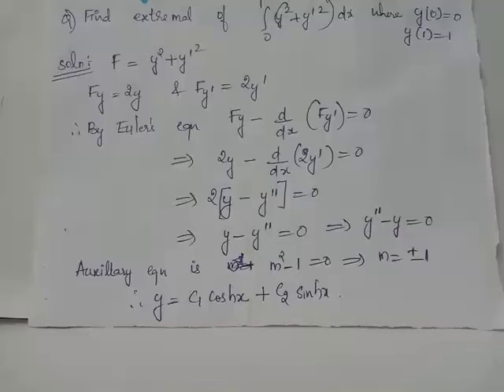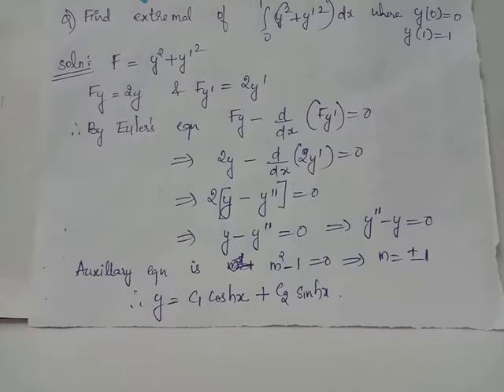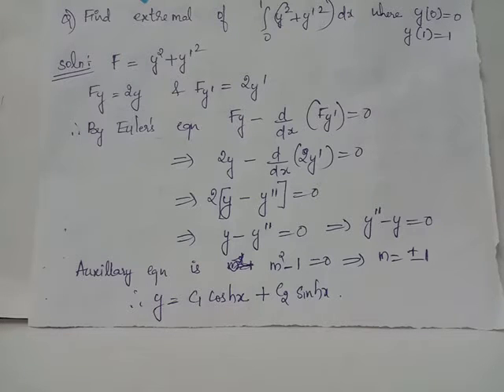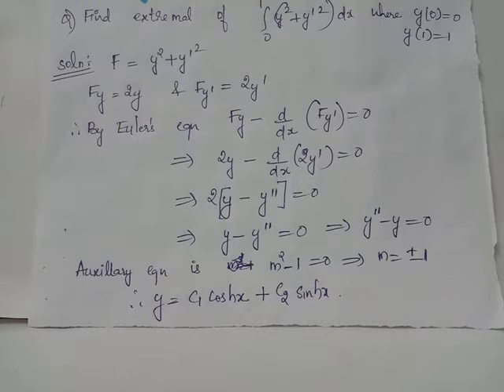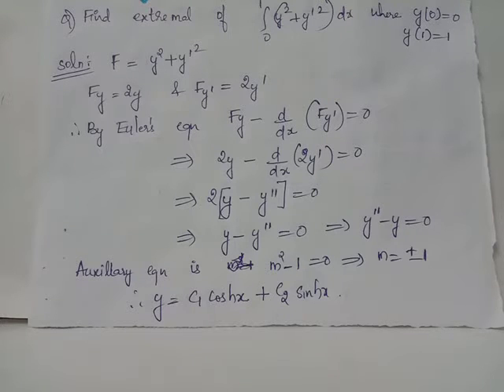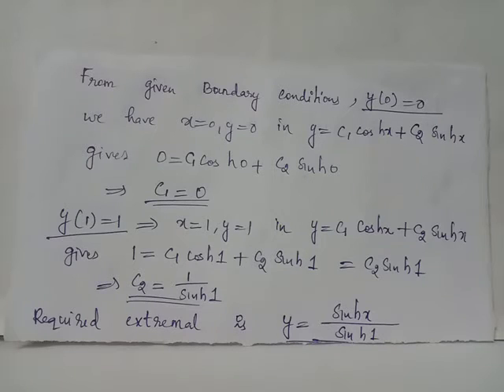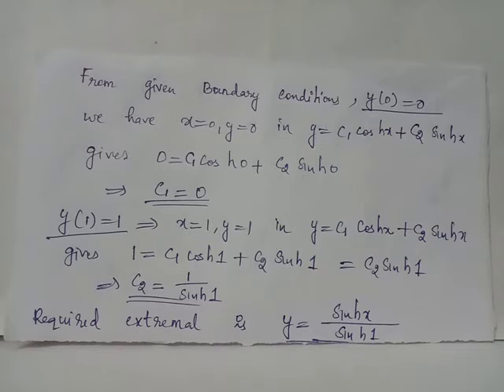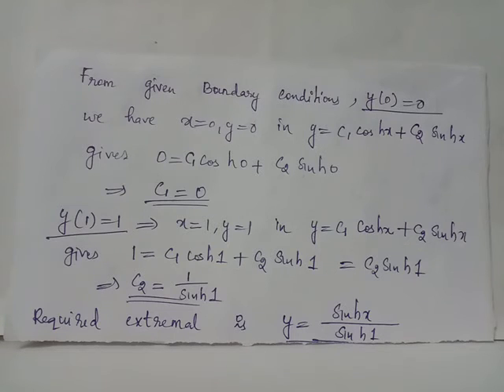extremal : problem 2